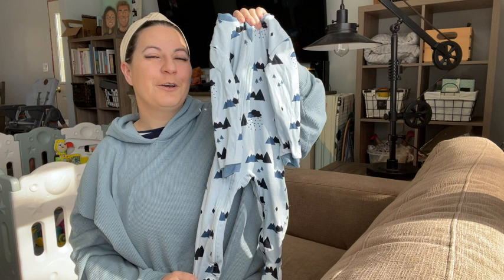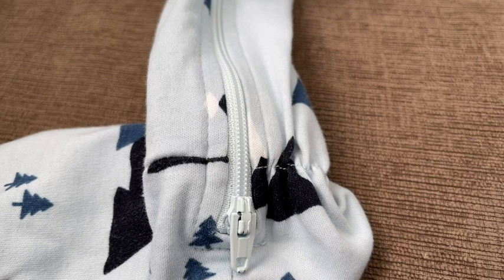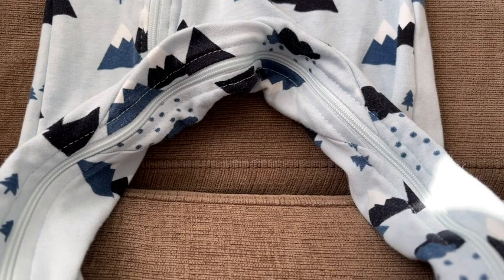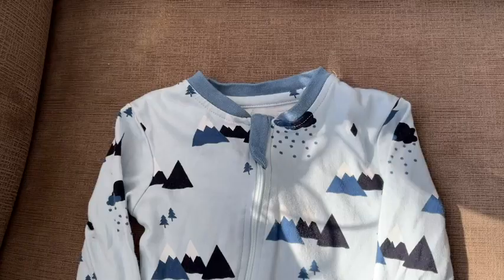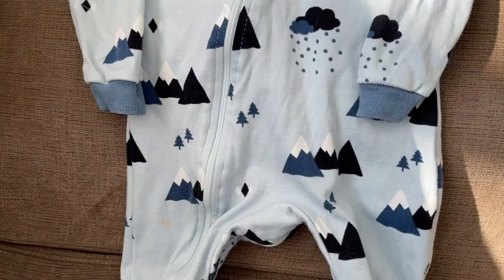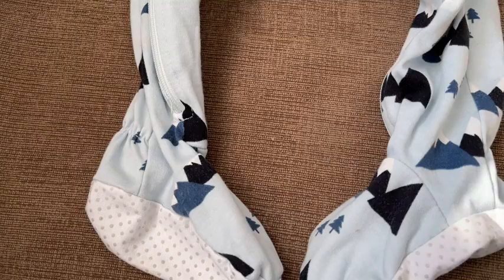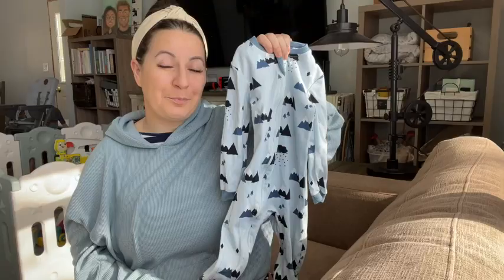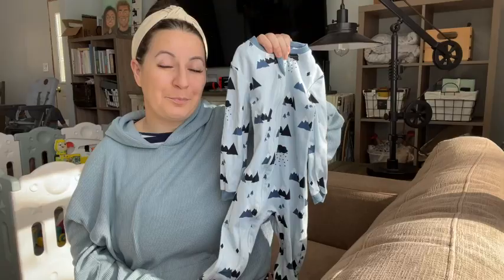zippyjamz Sleeper Baby Pajamas | Our Point Of View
Check Our New Website For Amazing Deals!

Zipper closure
Machine Wash
Featuring 2 independent zippers – a front zipper for dressing and an inseam zipper for diaper changes. Even better than two-way zipper baby sleepers 12-18 months.
An ideal 12-18 months zipper sleeper to keep babies comfortable and covered and for quick and easy diaper changes.
ZippyJamz' innovative, patent-pending, 2 zipper design means diaper changes are simple for parents and comfortable for babies. Fully lined YKK zippers work smoothly every time and premium GOTS Certified Organic cotton is soft and sustainable. True to size – simply wash and dry according to care label instructions.
Extra attention to details include food grade silicone grippy feet (3-6m to 18-24m), fold over cuffs (nb and 0-3m) and neck protector tabs.
Original print designs seamlessly blend modern style with traditional elements. The perfect gift for yourself or a loved one for better sleep and easier diaper changes. ZippyJamz – The Zipper that Changes Everything! Unzip. Change. Zip. Done.